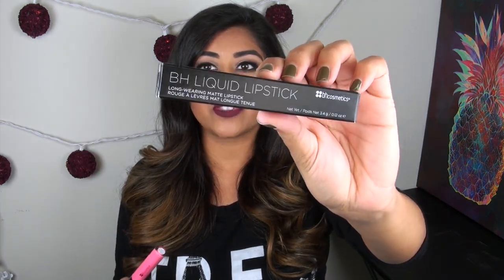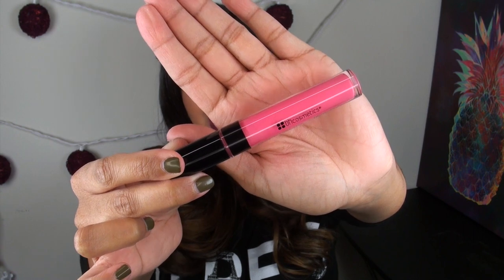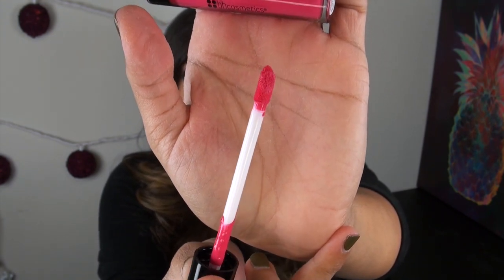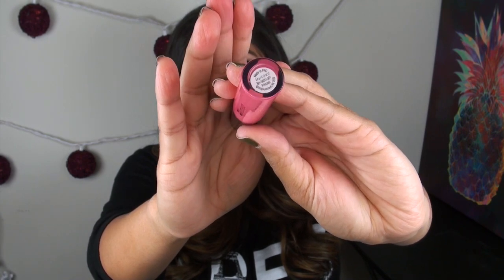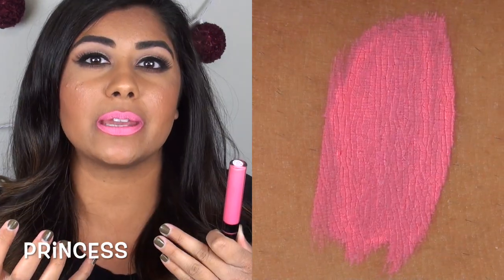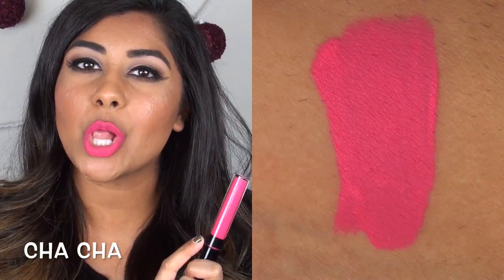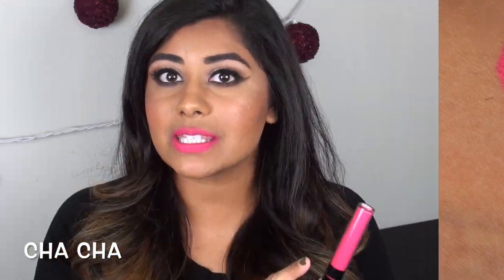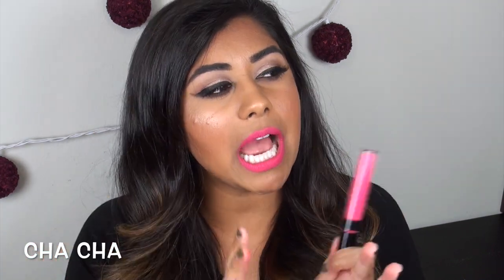NEW BH Cosmetics Liquid Lipsticks: Review & Lip Swatches!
Shades Mentioned in the Video (in order of appearance):
1. Muse
2. Serena
3. Clara
4. Endora
5. Princess
6. Cha Cha
7. Glory
8. Lust
9. Bewitched
10. Icon

What I'm Wearing:
Eyes: BH Cosmetics Carli Bybel Palette
Lips: BH Cosmetics Liquid Lipstick in Icon
Cheeks: NYX HD Blush in Mauve N’ Out, Becca Shimmering Skin Perfector in Opal, Kat Von D Shade + Light Contour Palette
Face: Too Faced Born This Way Foundation, Laura Mercier Translucent Loose Powder
Nails: H&M Olive Grove
Sweater: Target

FTC: BH Cosmetics was kind enough to provide me these liquid lipsticks for review consideration. All opinions are my own and honest, as always ;)